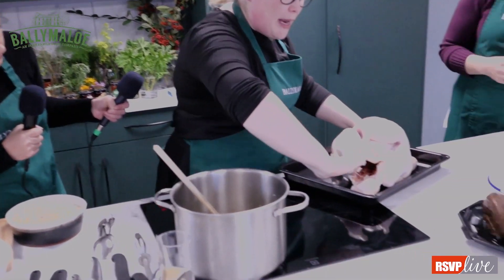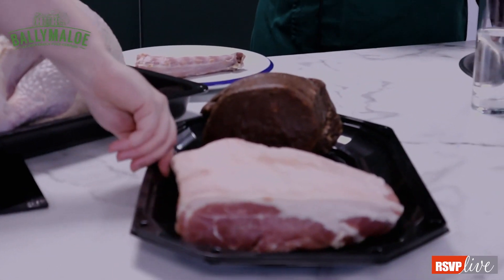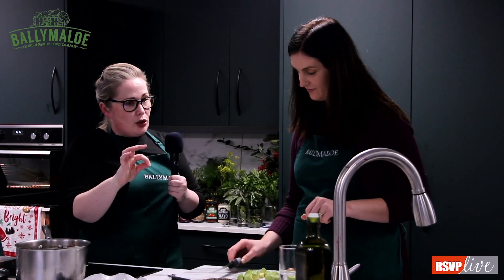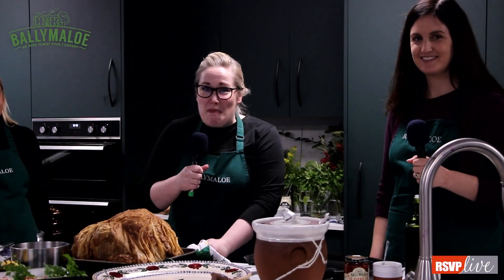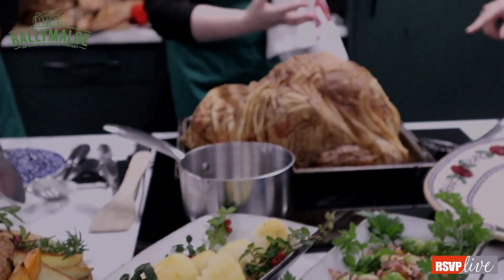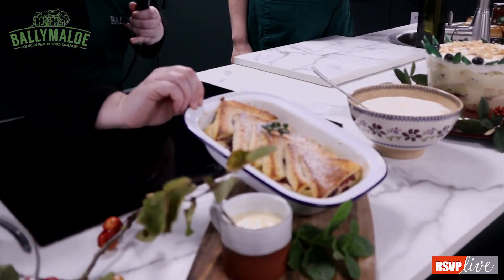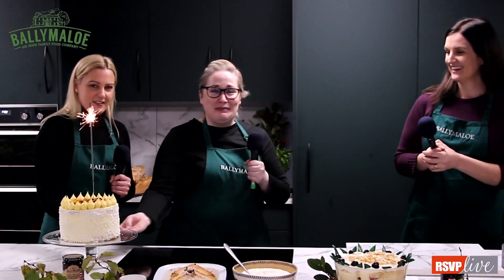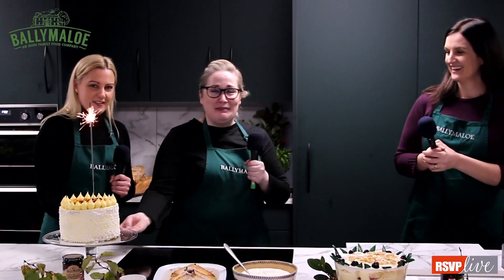RSVP: Christmas Cooking Tips with Chef Tracie Daly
We were delighted to be part of the 2020 RSVP Online Gift Show this year.

Chef Tracie Daly cooked up a Christmas feast in our new sparkly kitchen at Ballymaloe Foods with Maxine & Sarah. Pick up a few tips & tricks on perfecting Christmas dinner this year.

All these delicious recipes are over on our website where you can download a FREE Christmas Recipe Booklet. For every download, we will donate a Roasting Sauce to FoodCloud - FoodCloud will distribute these jars to local charities and community groups in Ireland for Christmas ☘️

Products used in the video include: Ballymaloe Original Relish, Ballymaloe Mayo, Ballymaloe Ham Glaze, Ballymaloe Cranberry & Prosecco Sauce and Ballymaloe Fiery Relish.